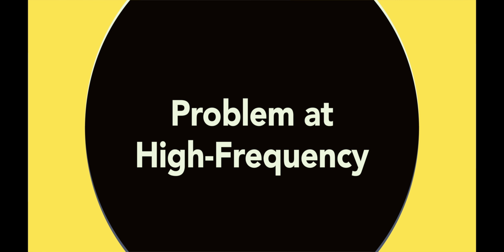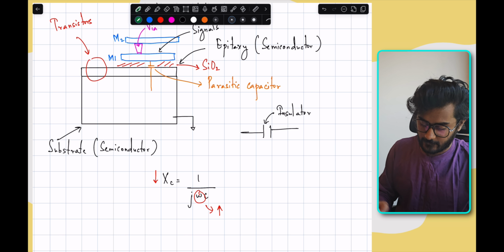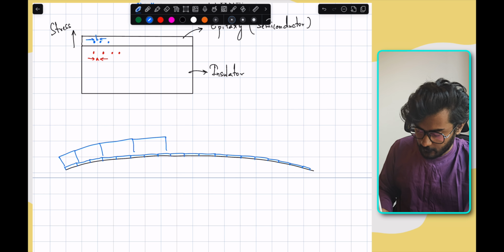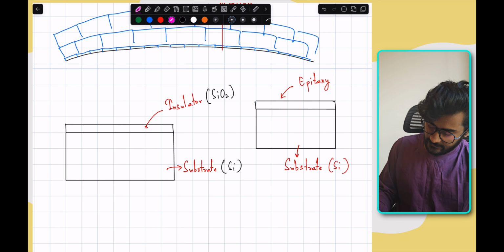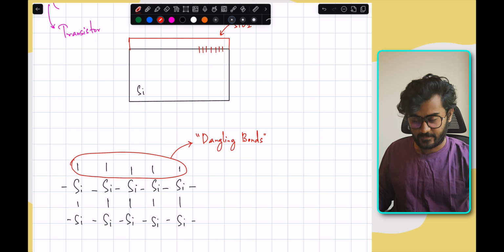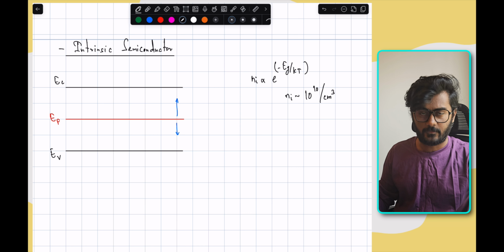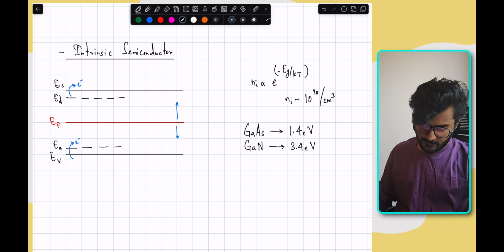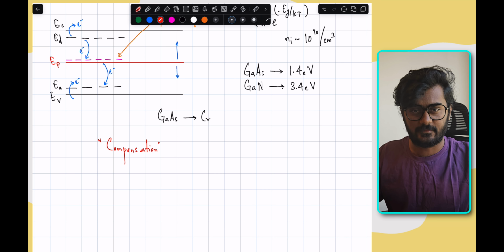Turning Semiconductors into Semi-insulators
Ever wondered how you can make a semiconductor behave more like an insulator? In this video, we dive deep into the challenge of reducing free-carrier conduction at high frequencies. While doping is commonly used to increase conductivity, we’ll explore the reverse process—turning a semiconductor into a semi-insulating material.

You’ll learn:
• Why an intrinsic semiconductor isn’t “pure” enough for high-frequency applications.
• How free carriers, even in intrinsic materials, cause power loss and crosstalk.
• The pitfalls of using a standard insulator as a substrate (think lattice mismatch and crystal defects).
• How techniques like compensation doping and Fermi level pinning (using deep-level impurities) create semi-insulating behaviour.

Chapters:
0:00 Introduction
0:38 Problem at High-frequency
02:09 Using Insulators
05:48 Intrinsic semiconductor
06:47 Semi-insulators

Reference Books:
1. Semiconductor Device Fundamentals (Pierret)
2. Fundamentals of Semiconductor Devices (Betty Anderson)
3. Semiconductor Devices (Sze)